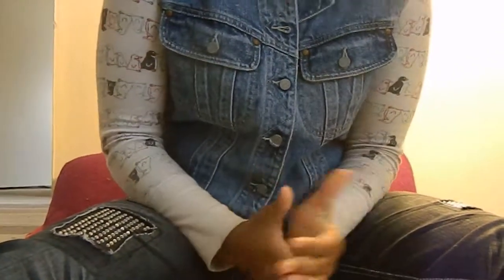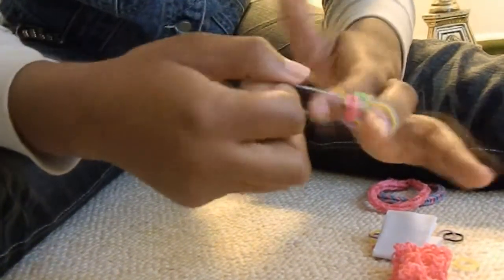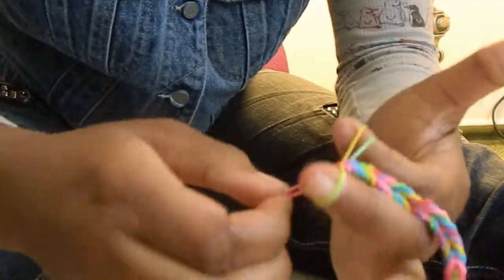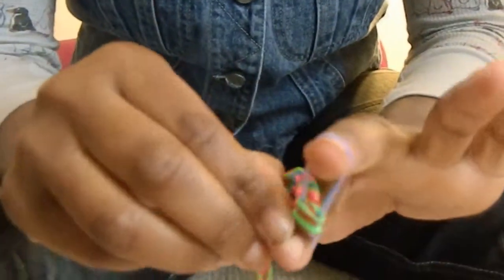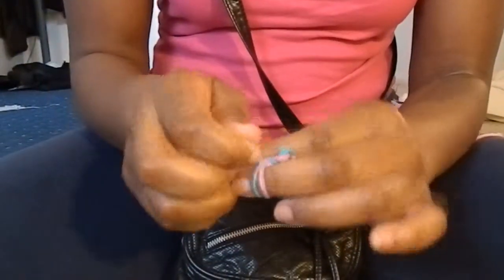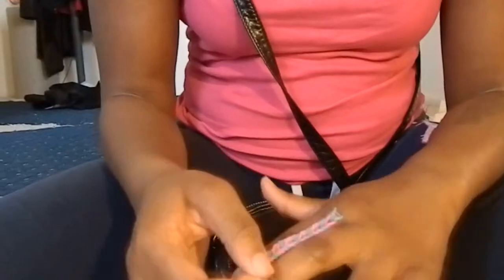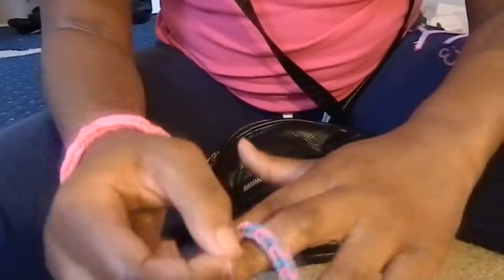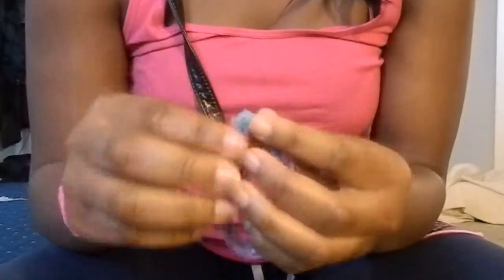Edited Video Fish Tail Design Rubber Band Bracelet Twist-N- Loop How To (Parody Loom Bracelet)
I created this video with the YouTube Video Editor Fish Tail Design Rubber Band Bracelet Twist-N- Loop How To (Parody Loom Bracelet)